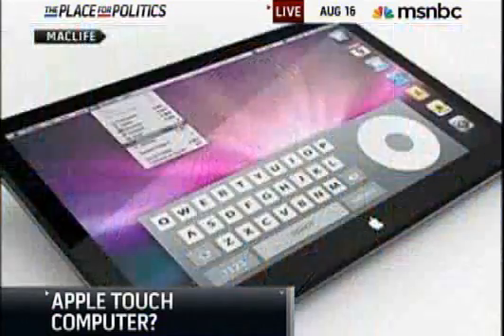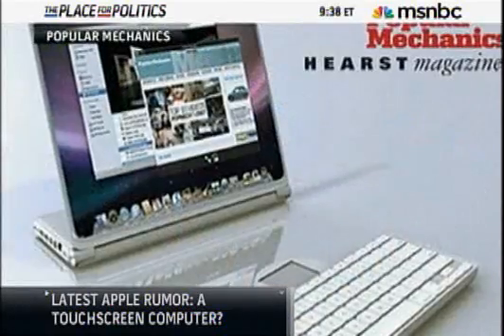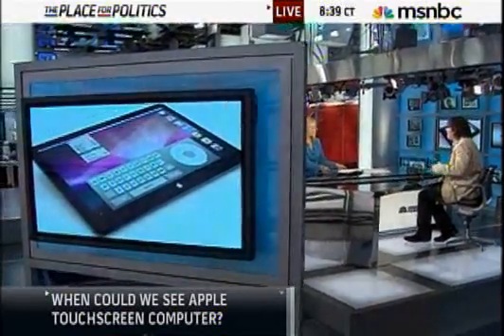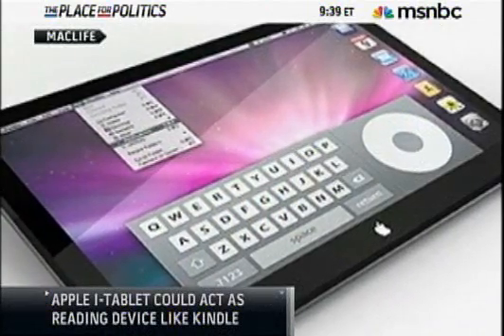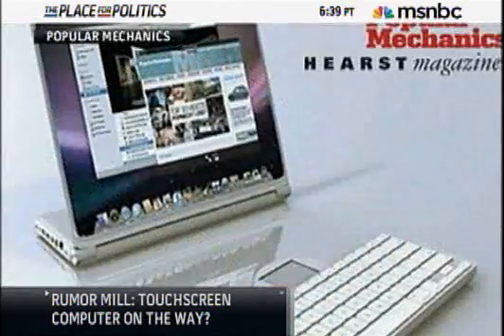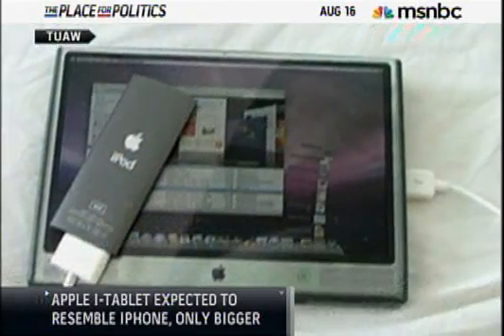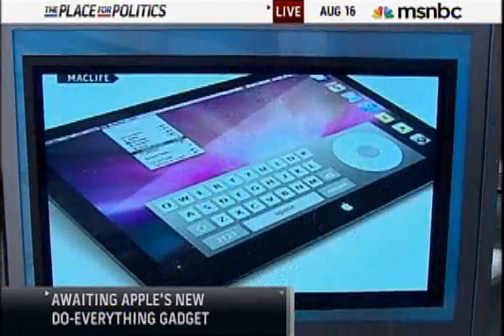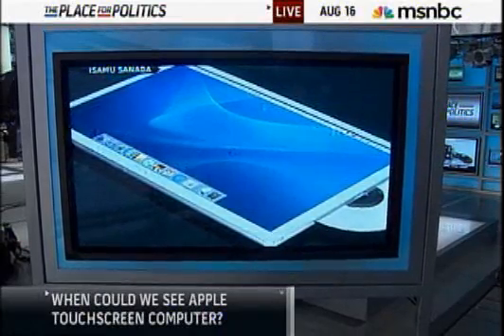msnbc com Apple to release touchscreen computer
NBC talks with CNET.com's Dan Ackerman about rumor that Apple will release a touchscreen computer.